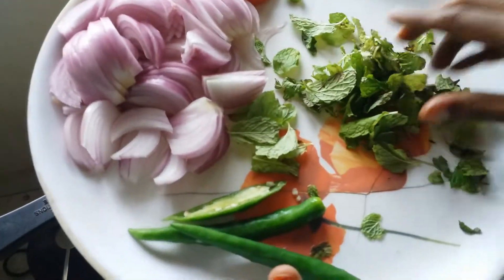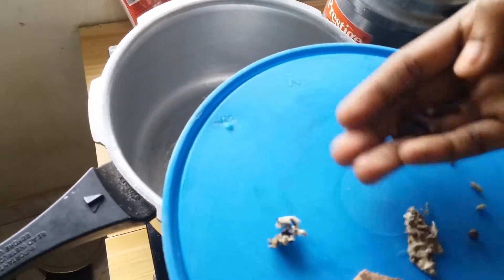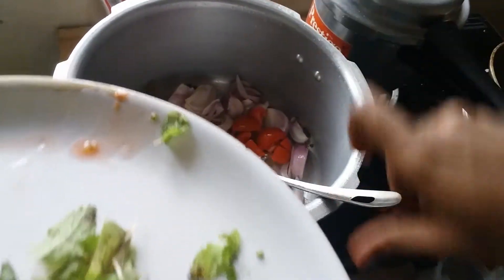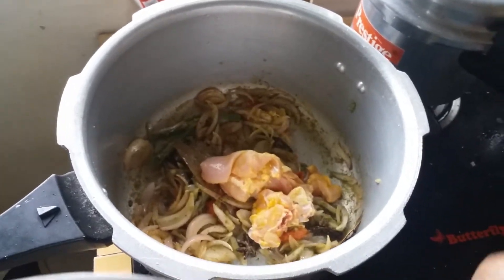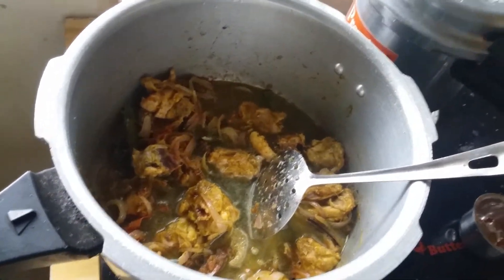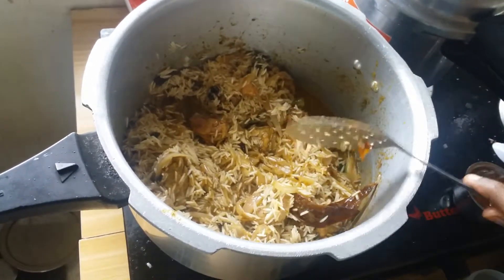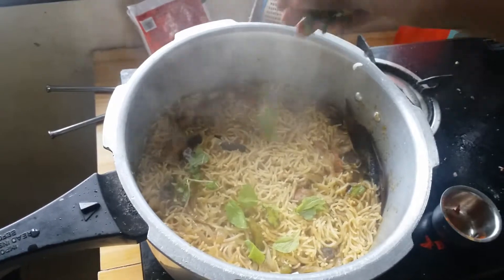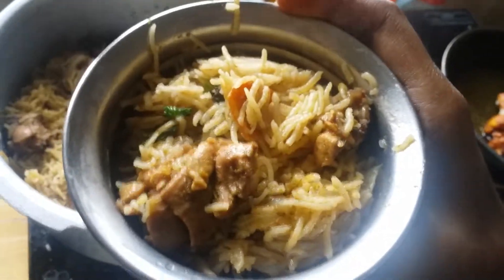CHICKEN BRIYANI EASY AND QUICK | TAMIL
VIDEO OF COOKING CHICKEN BRIYANI IN HOME REAL FAST AND QUICK